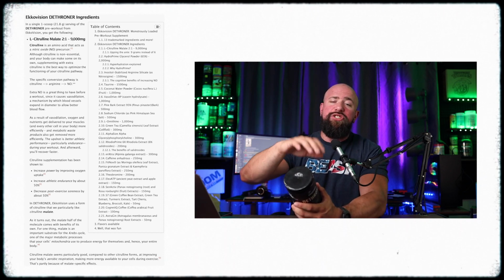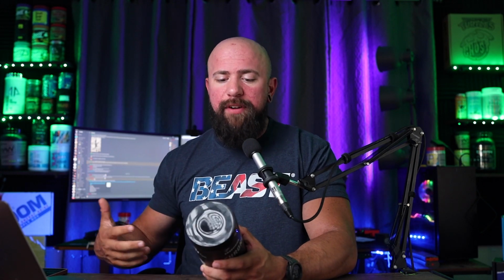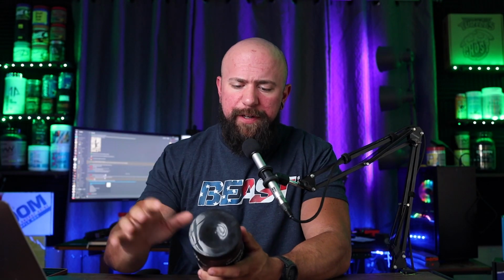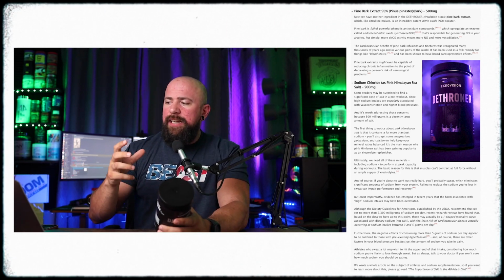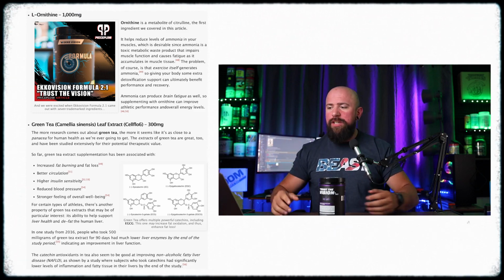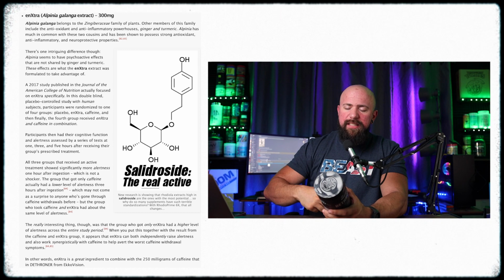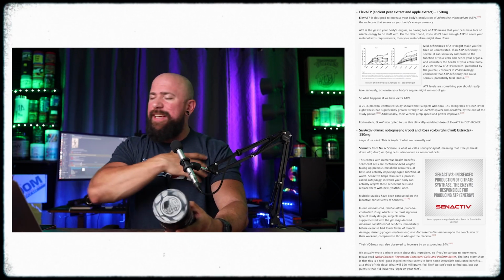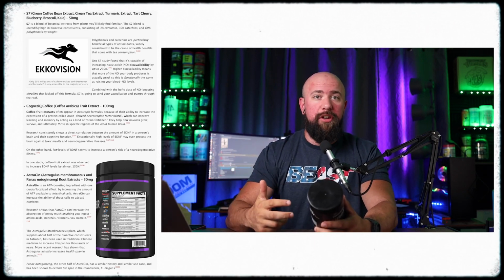YEA IT'S REAL- DETHRONER BY EKKOVISION